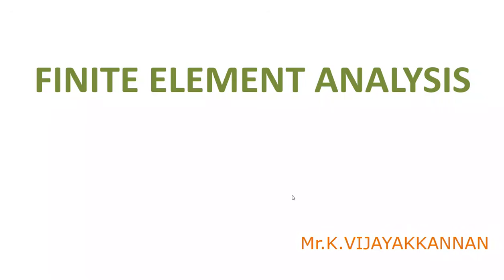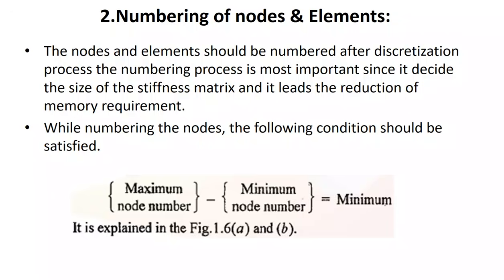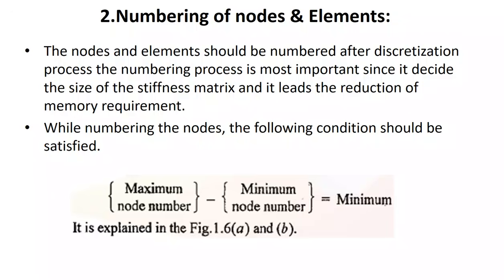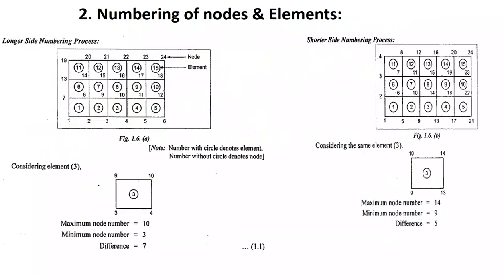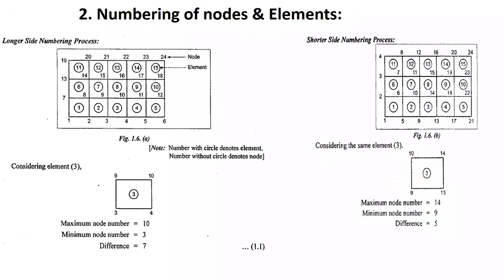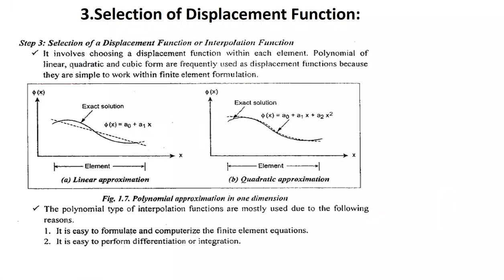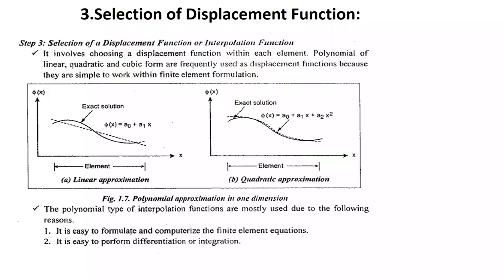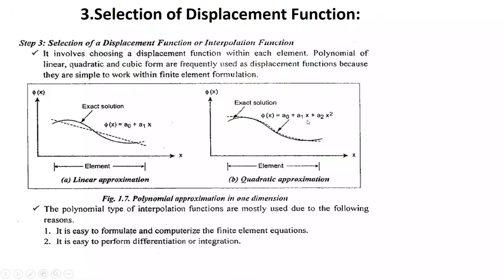Finite Element Analysis-9